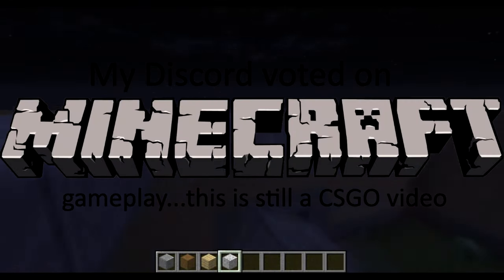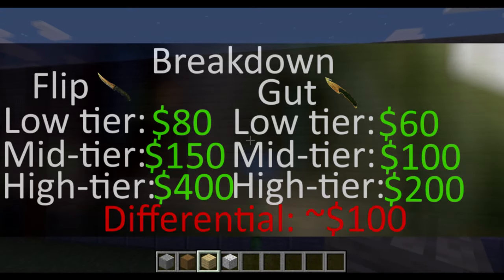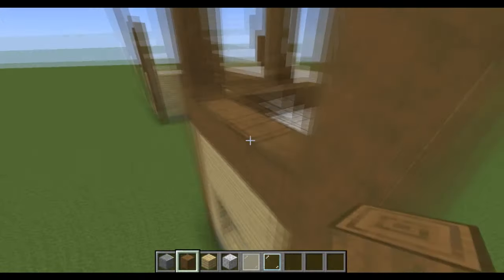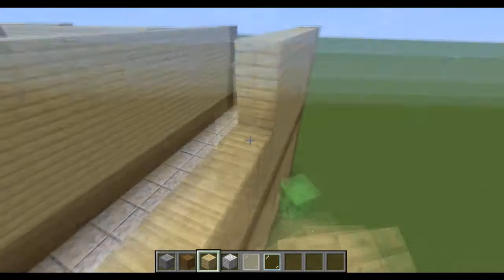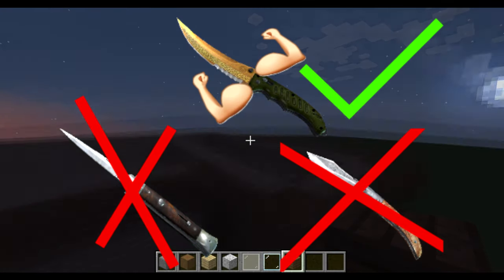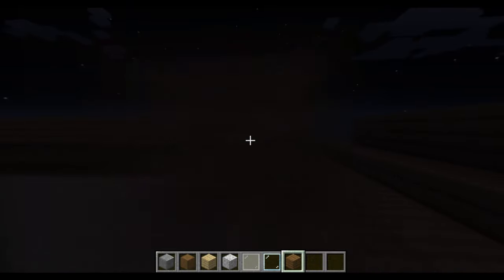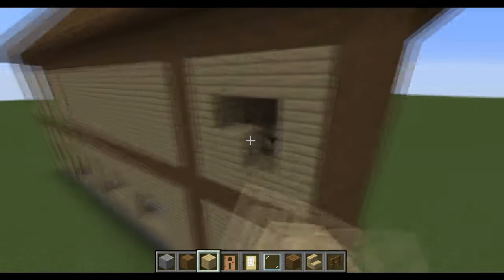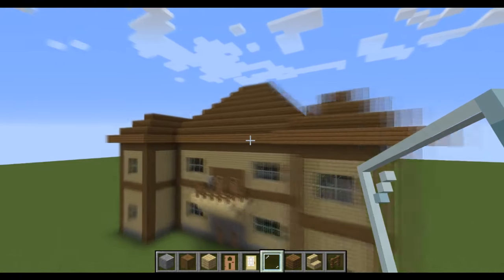THE RISE OF THE FLIP KNIFE | Big Knife Investment!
Hopefully you guys enjoy this discussion of the potential of the flip knife! We are so close to 200!

//SOCIALS:
SOCIALS\\

//NALO
NALO\\